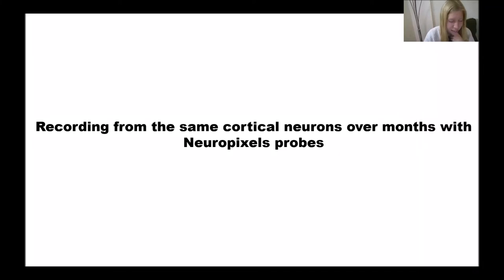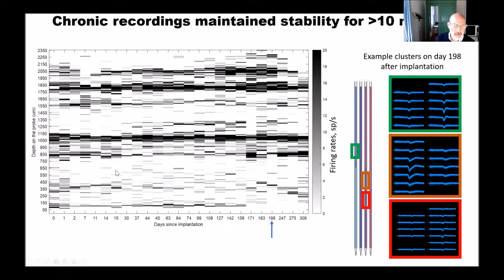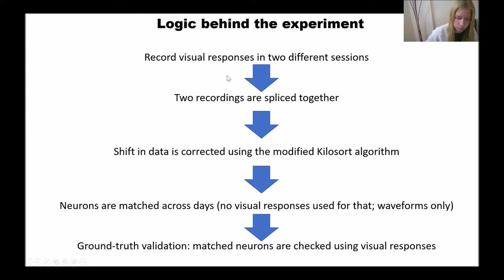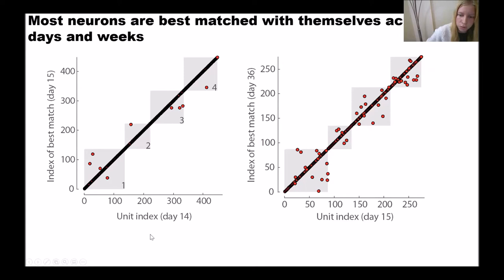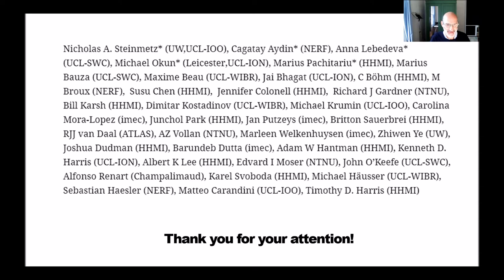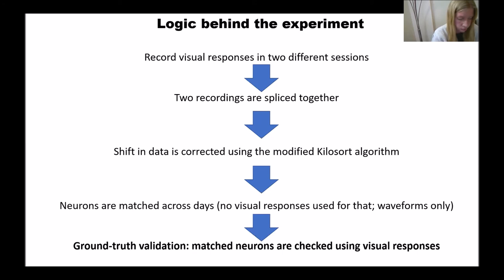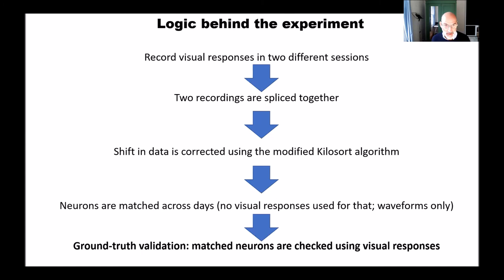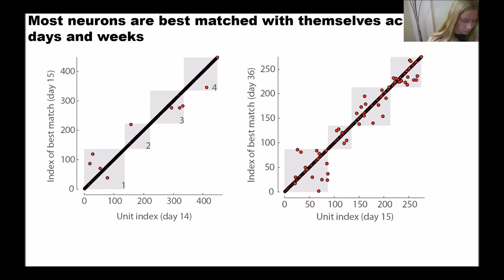2020 Lecture 3.06 - Recording from same neurons chronically - Anna Lebedeva (UCL)